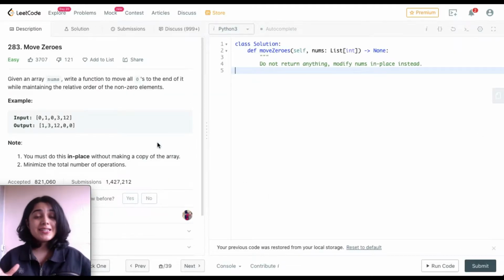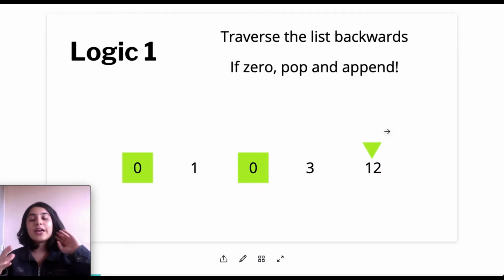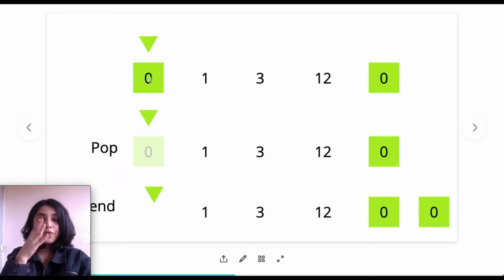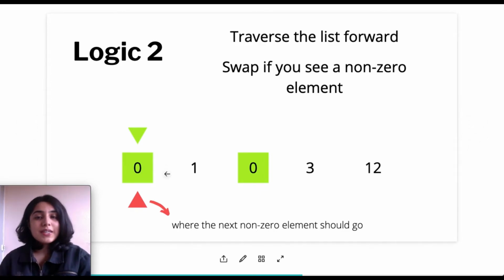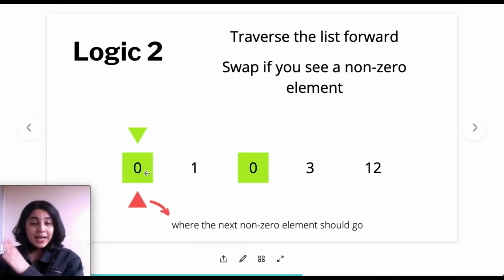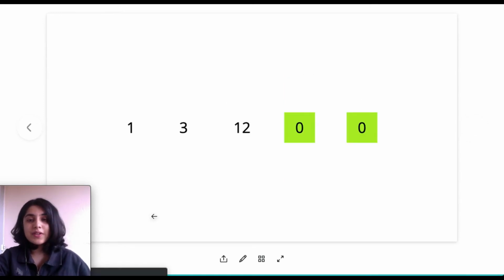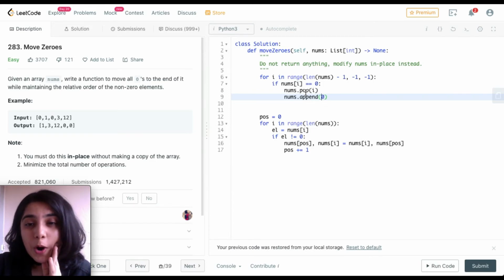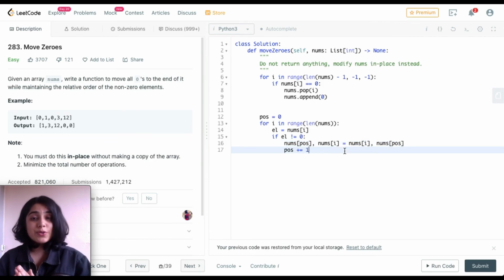MOVE ZEROS | PYTHON | LEETCODE | TOP INTERVIEW QUESTIONS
This space is going to be the largest resource of python coding solutions of beginner, intermediate, and advanced problems! Questions or problems are taken from common interview preparation websites like Leetcode, Hackerrank, and so on.
Focus is placed on coding the fastest, most optimized solution, picking the appropriate data structures and algorithms to sail through any coding problem!